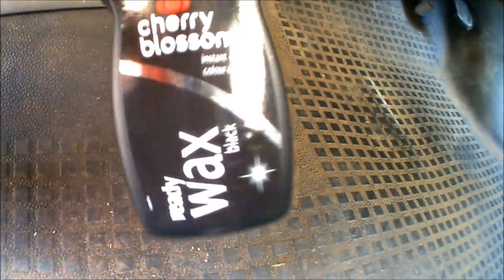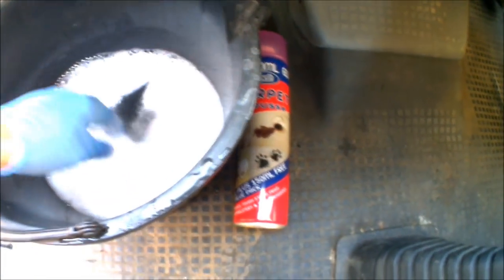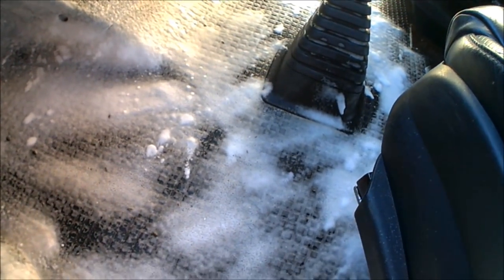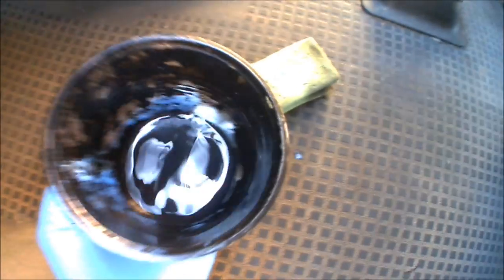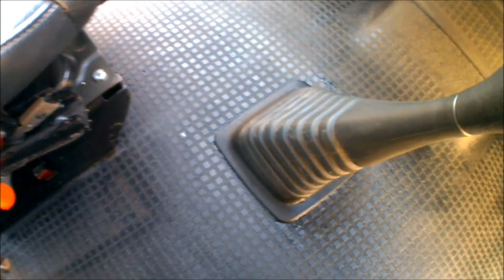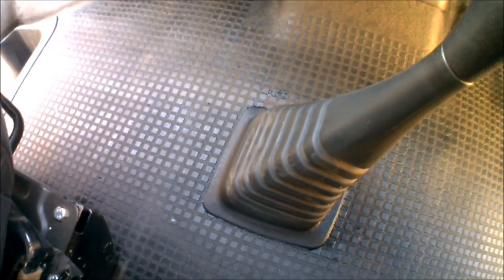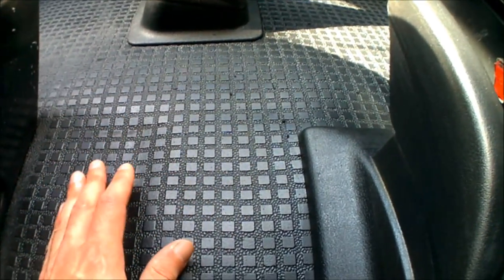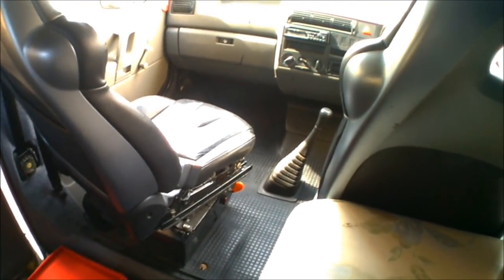Restore Rubber Car / Van Mats Back To Black Cheap & Quick - Cherry Blossom Polish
In this short video I cover how I restore my van rubber mat in the cab flooring from a tired worn grey rubber back to black and shiny black floor mat using Cherry Blossom (See link below).  The rubber mat is given a good scrub to remove the years of dirt built up in the mat, sprayed with a deep clean cleaner then cherry blossom polish applied to bring the mat back to black and shiny.  The cherry blossom application takes about 5-10 minutes per coat and once left to dry, more layers can be built up.  I only do 2 coats of cherry blossom and the difference it makes to the floor mat is amazing, I showed a friend who instantly asked if I had replaced the mat with a new one, thats how good it's brought it up.